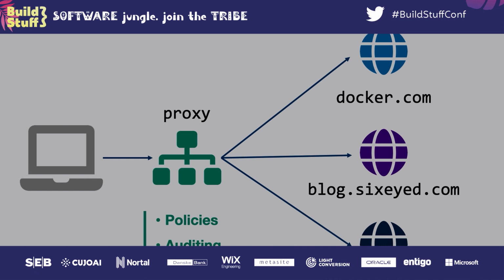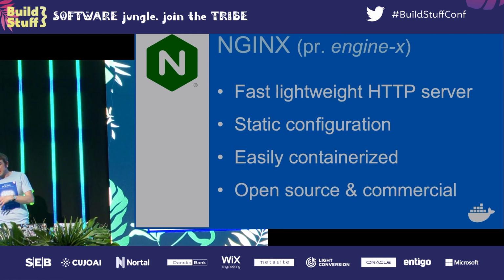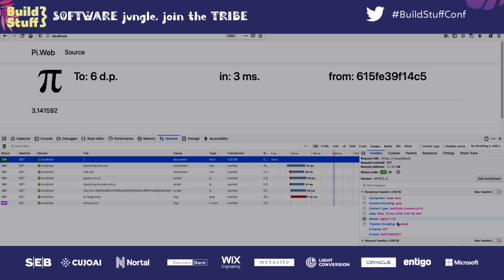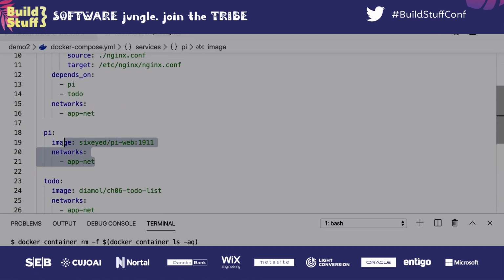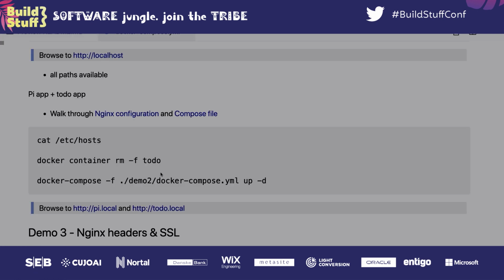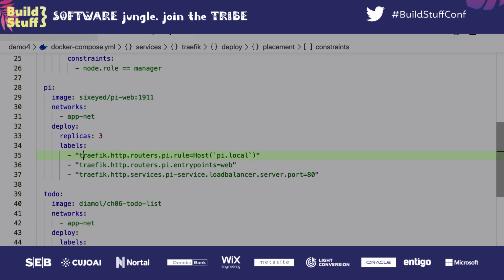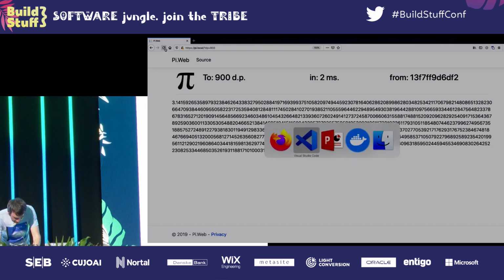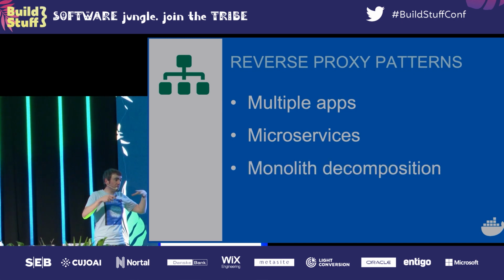Elton Stoneman - Let me handle that for you... Why you need a reverse proxy in your architecture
Containers are the runtime for distributed apps - that's old monoliths being broken down into multiple components, as well as new microservices projects. Your orchestrator can connect containers together without making any of them publicly accessible, so you can make your entire app private with just a single, secure entrypoint to your application. That's a reverse proxy, a piece of software which receives all external network traffic and fetches the response from a private container, before sending it back to the client. You can offload a lot of concerns to your reverse proxy and keep your application code clean - the proxy handles SSL, compression, load-balancing, routing and healthchecks. In this session you'll see the popular open-source reverse proxy Traefik in action. I'll use Traefik as the front-end to distributed .NET applications running in a Docker cluster, and show you to add the features of a reverse proxy without any changes to application code.